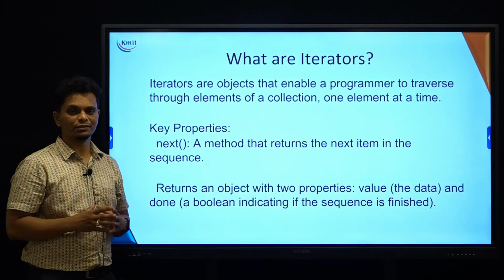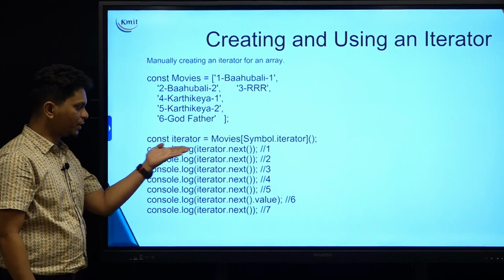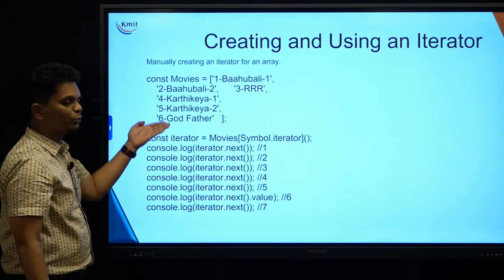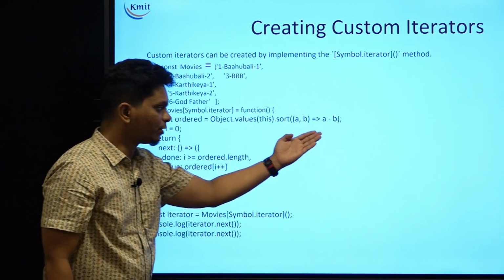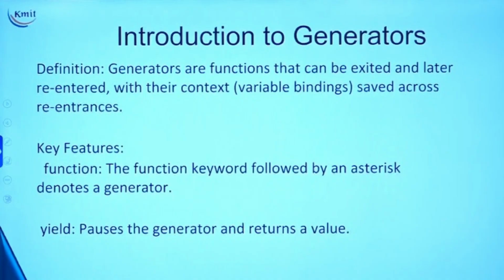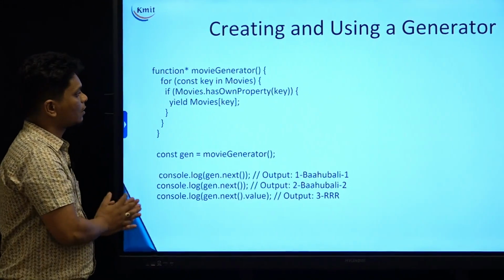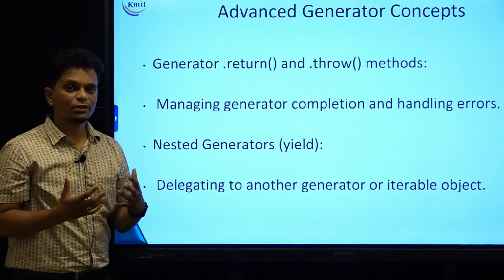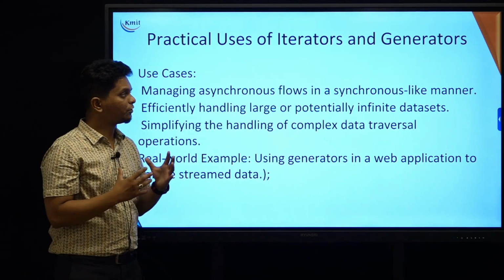UNIT - 2_Java Script Iterators & Generators